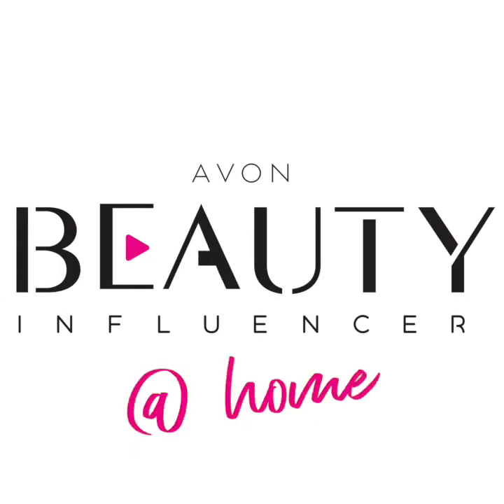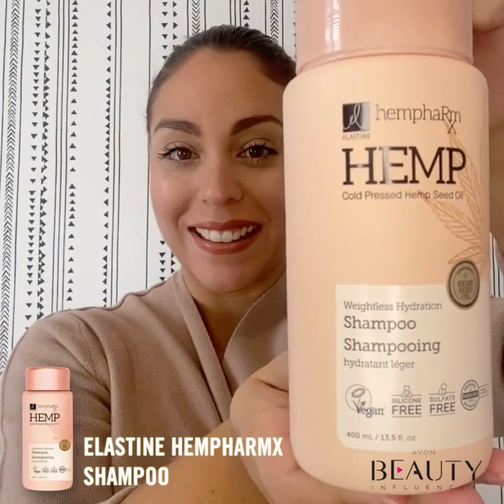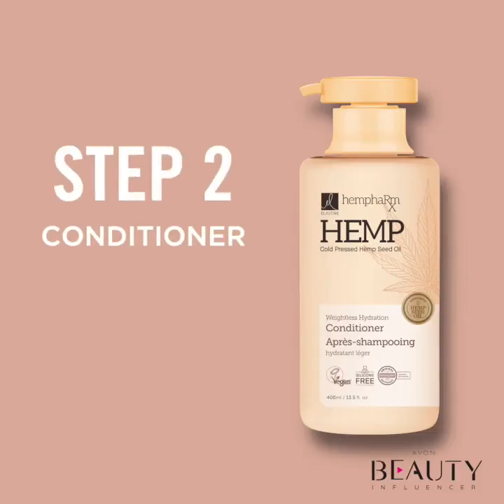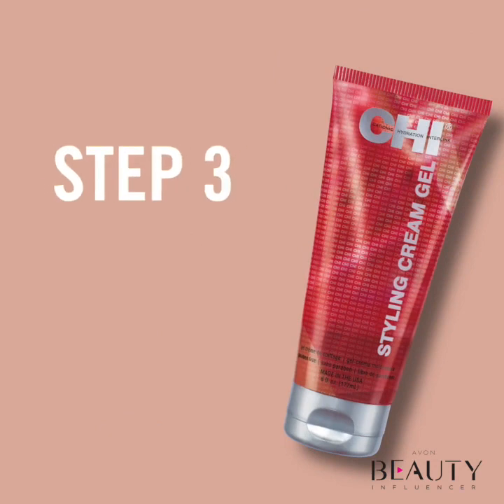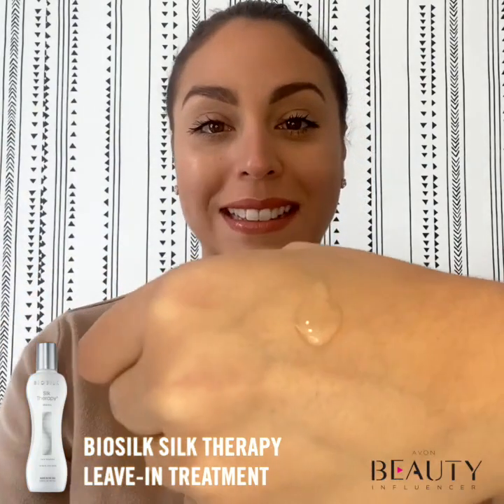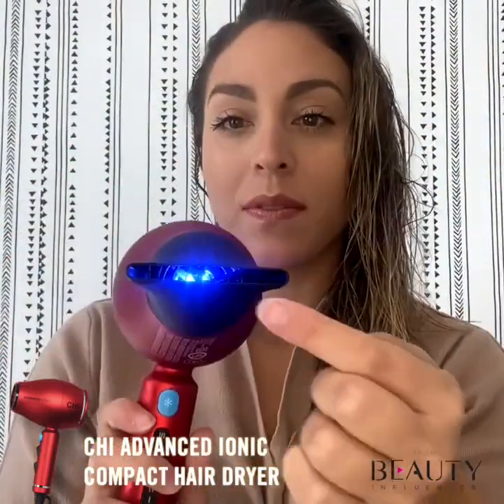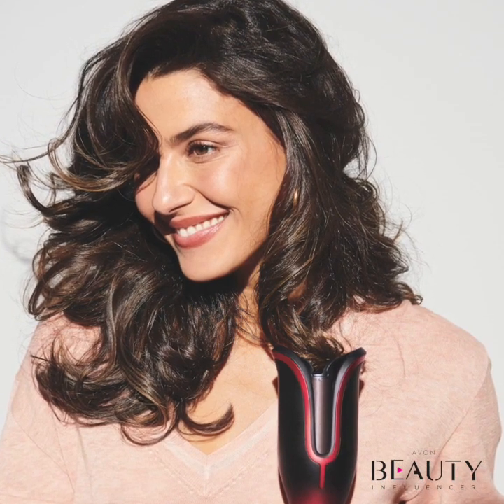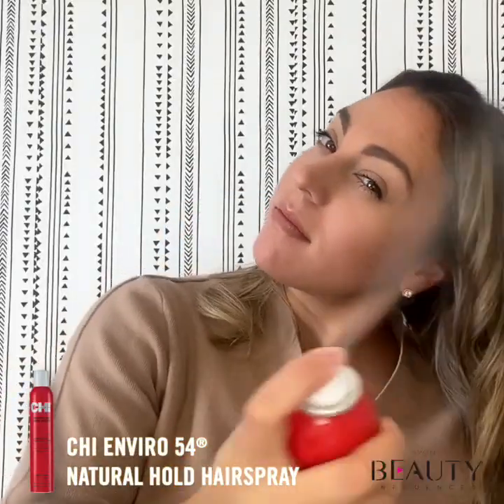Hair Care Tutorial 4 By Avon Canada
Hair Care Tutorial

AVON CANADA INDEPENDENT AMBASSADOR
💥Canada - Wide Shipping Only💥